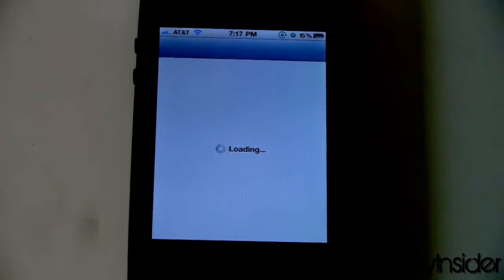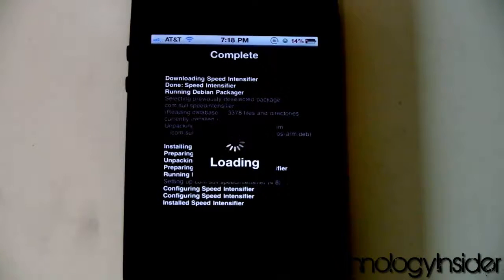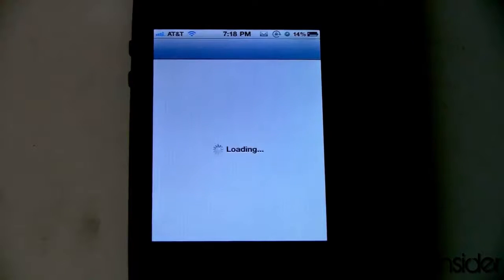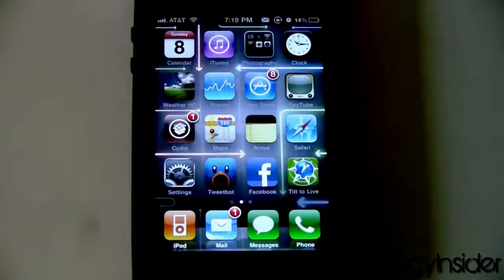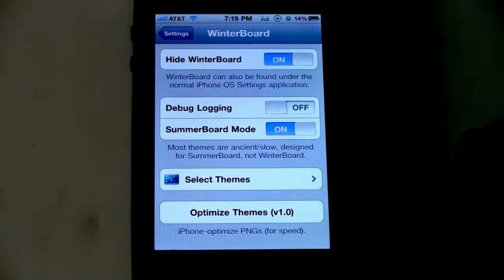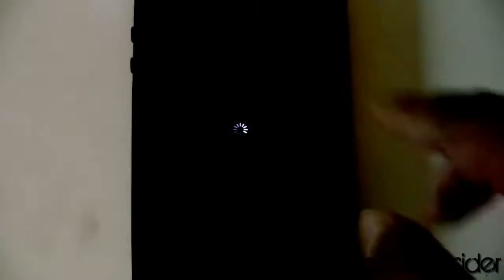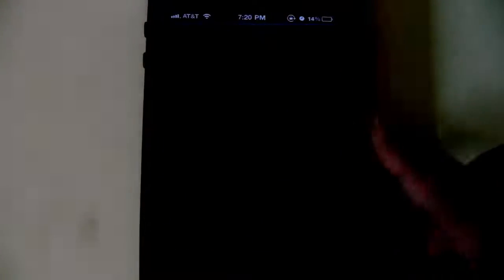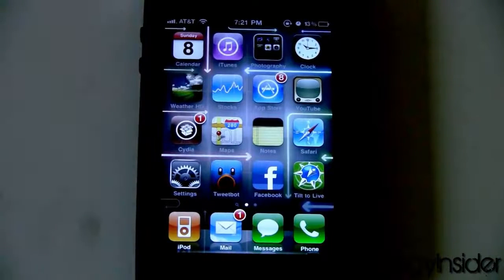How To Speed Up Your iPhone/iPod 4x Quadruple - Speed Intensifier Jailbreak Tweak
*I'm not responsible for anything that happens to your iDevice.